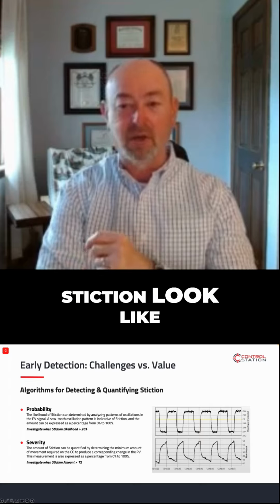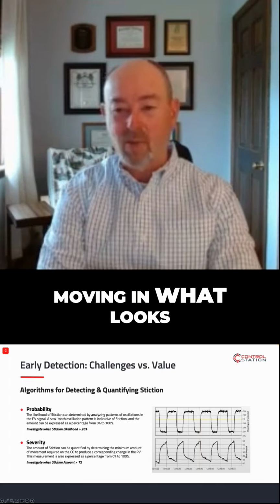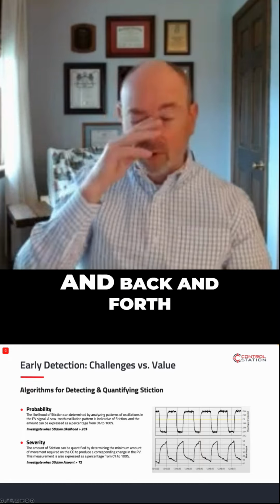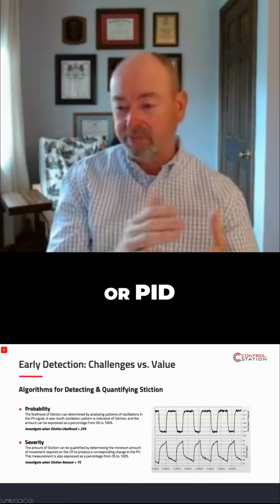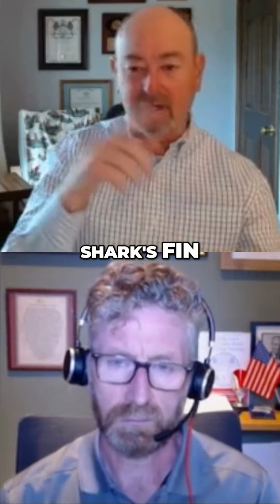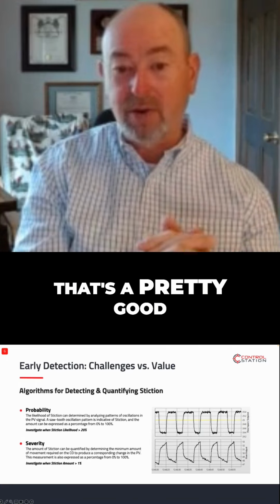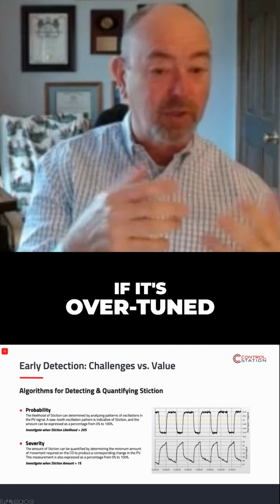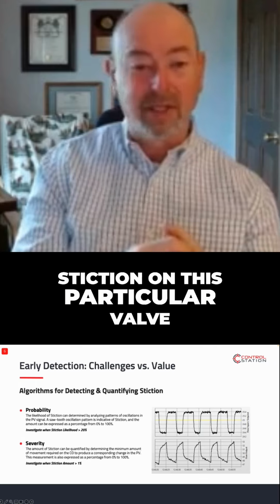Stiction: Spotting Control Valve Problems with Wave Patterns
Let's explore how stiction manifests in control systems. We analyze square and sawtooth waves to identify valve issues. Discover how these patterns differentiate stiction from tuning problems.